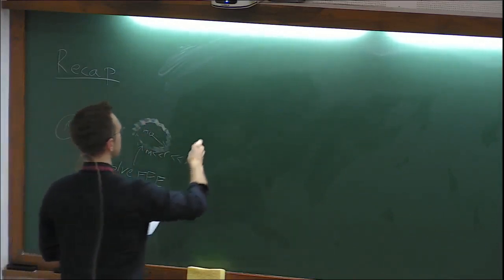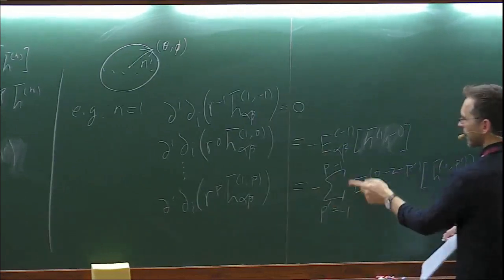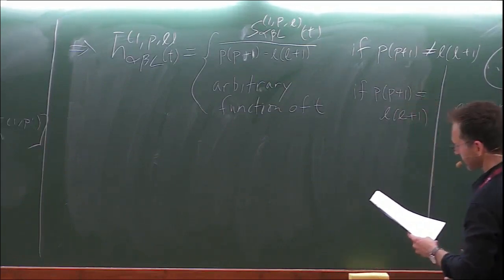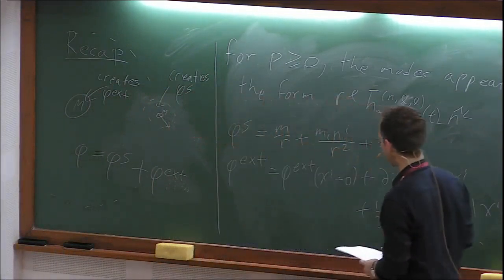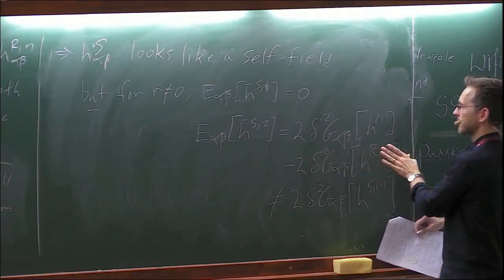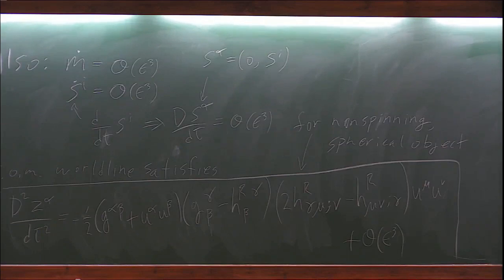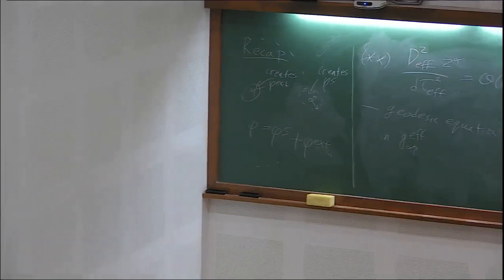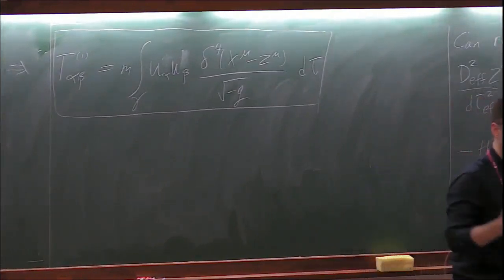Self-force and radiation reaction in general relativity by Adam Pound ( Lecture 5 )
PROGRAM

ORGANIZERS : Parameswaran Ajith, K. G. Arun and Bala R. Iyer
DATE : 15 July 2019 to 26 July 2019
VENUE : Madhava Lecture Hall, ICTS Bangalore

This school is part of the annual ICTS summer schools on gravitational-wave (GW) astronomy. As GW observations are becoming a precision tool for fundamental physics, astrophysics and cosmology, improving the theoretical understanding of the physics and astrophysics involved become crucial. This year’s school will focus on theoretical modeling of some of the promising astrophysical and cosmological sources of gravitational radiation.

Courses :

1.Advanced course in general relativity (Sudipta Sarkar, IIT Gandhinagar)
2.Primordial black holes and gravitational wave astronomy (Teruaki Suyama, Tokyo Institute of Technology)
3.Gravitational radiation from post-Newtonian sources and inspiralling compact binaries (Luc Blanchet, Institute of Astrophysics of Paris)
4.Self-force and radiation reaction in general relativity (Adam Pound, University of Southampton)

The school is primarily meant for graduate students and postdocs in gravitational physics and related fields. A small number of highly motivated senior undergraduates can also be considered. Basic understanding of general relativity is a prerequisite for the courses.

0:00:00 Self-force and radiation reaction in general relativity: Recap
0:01:38 Fermi Walker Coordinates
0:06:49 Solve EFE gives us
0:11:23 Example
0:13:58 Simplify by expanding  harmonics in spherical harmonics
0:15:43 Better: Use n hat L
0:20:51 Also expand
0:26:47 Same story for n=2,
0:28:40 Conclusion
0:30:18 What are these modes?
0:39:35 Appear like an expansion of an "external" field
0:40:23 Write self field and external field
0:45:10 Properties
0:53:13 Summarize
0:58:33 Also:
0:59:52 Non spinning spherical object
1:02:41 For spinning objects
1:07:02 Can rewrite as - Geodesic equation
1:14:47 Can we recover the point mass approximation?
1:18:00 Define: What is this as a distribution?
1:19:54 How does E alpha beta act on a test function?
1:26:46 Q&A